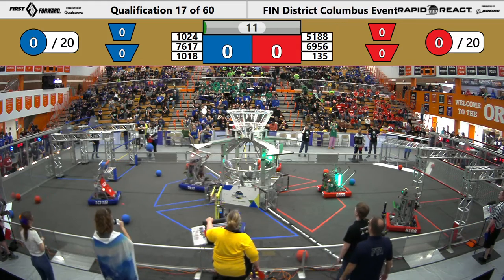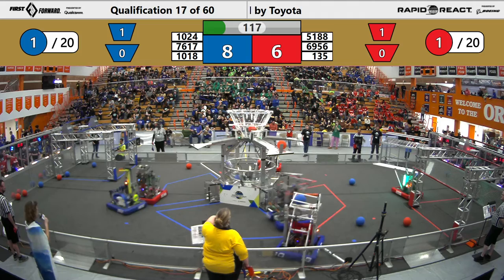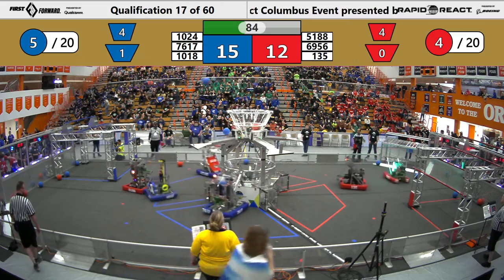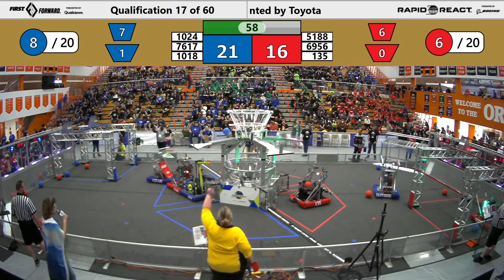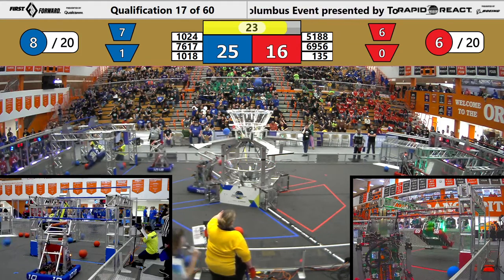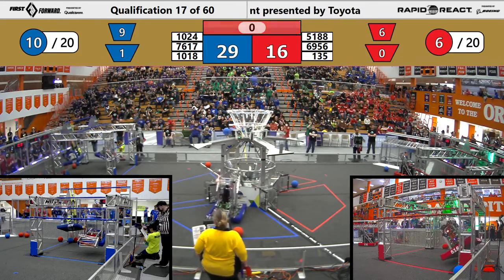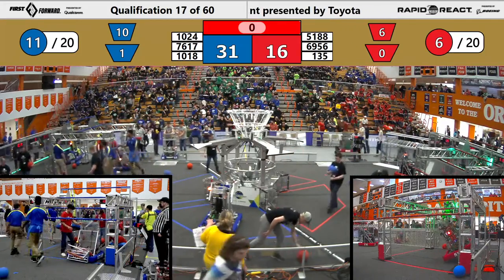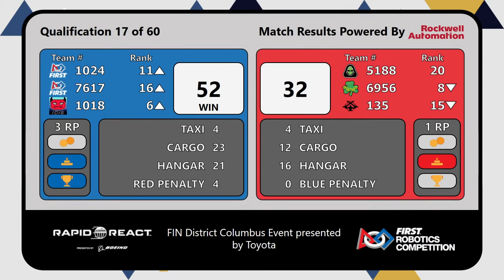FIRST Indiana Robotics - 2022 Columbus District Event Qualification Match 17